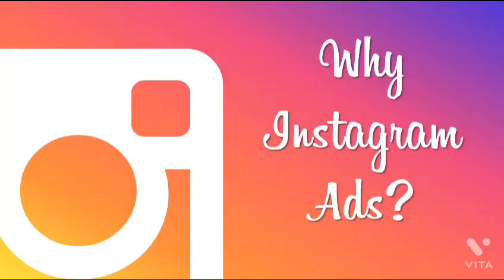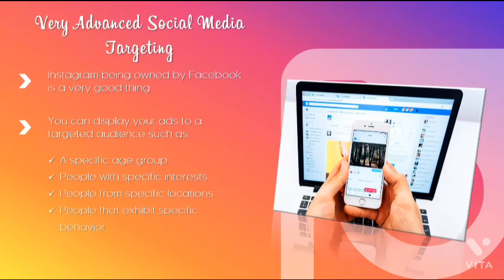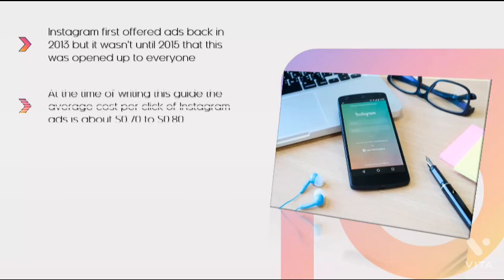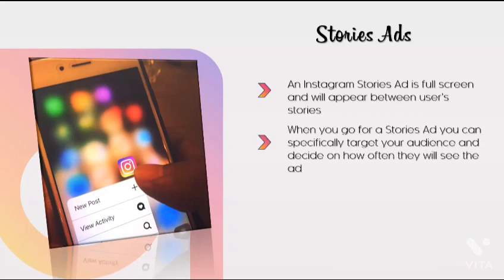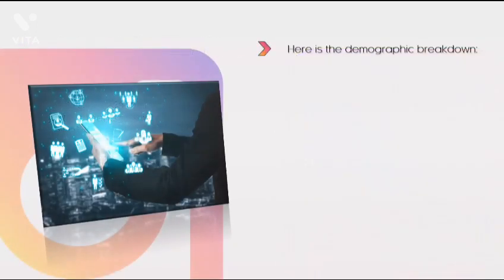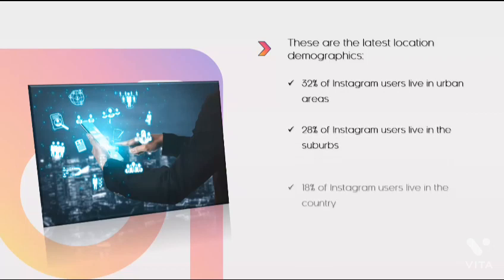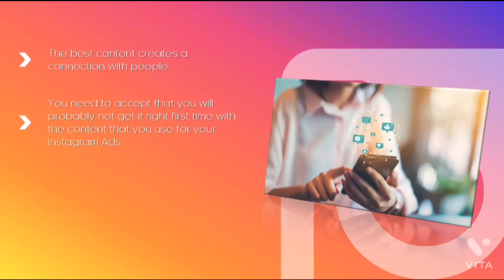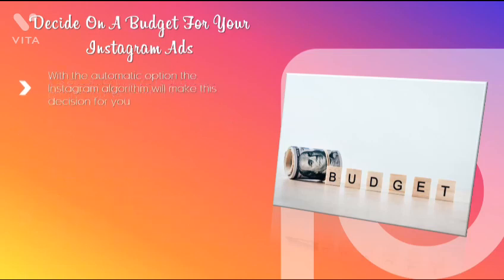Make money online from Instagram Ads Success part 1